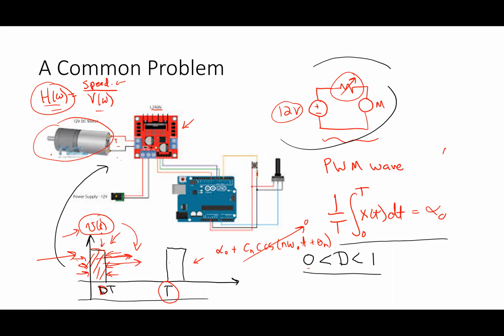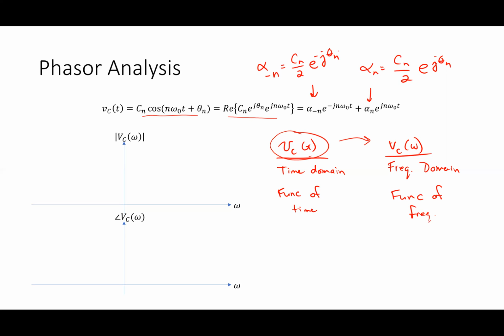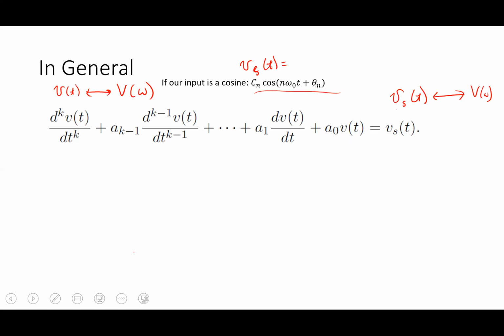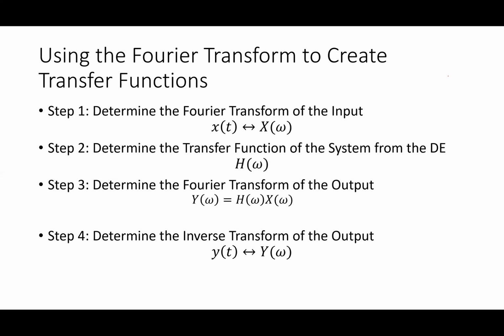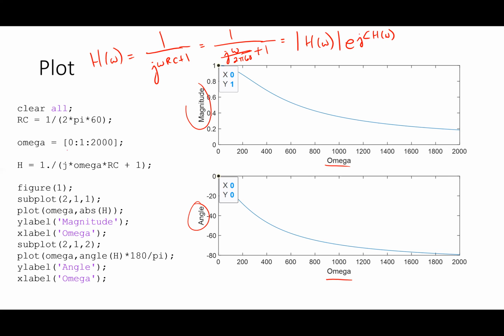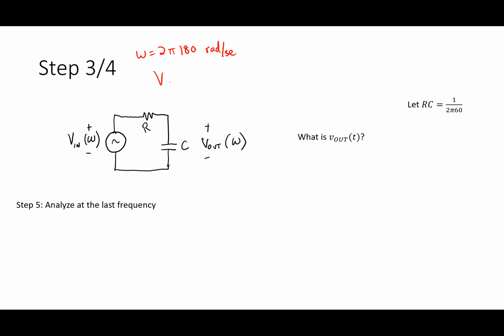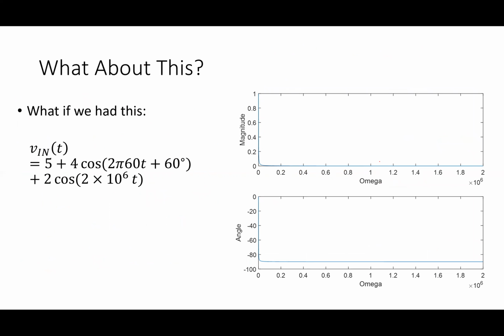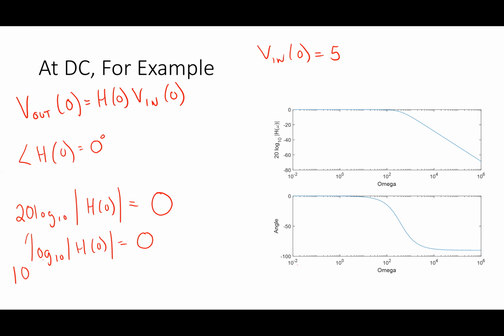Filtering & Transfer Functions